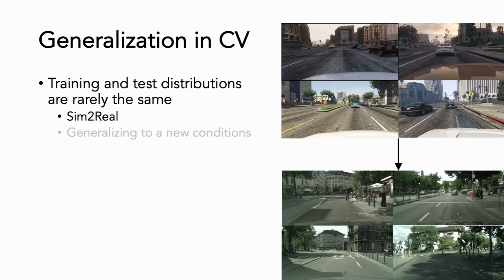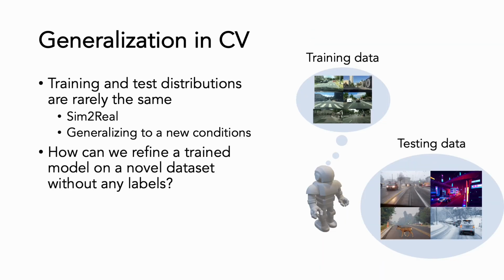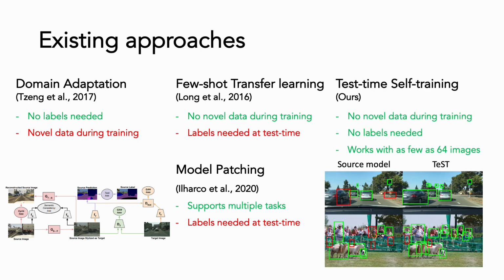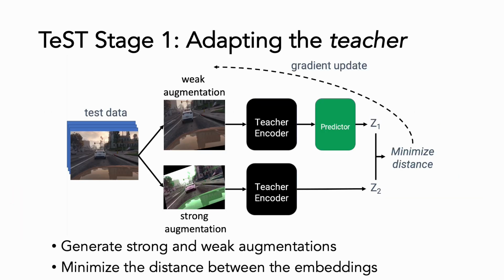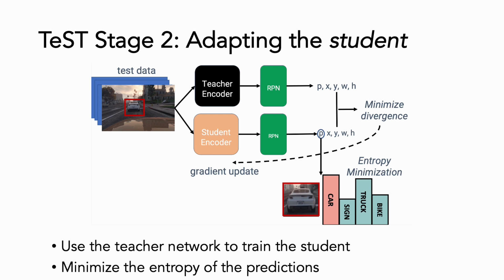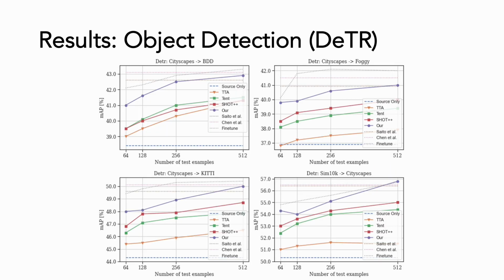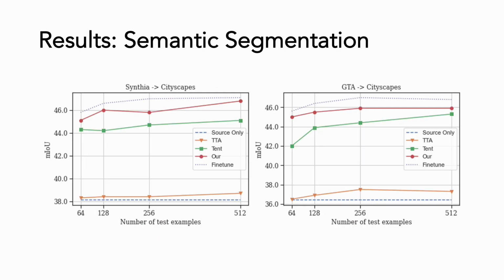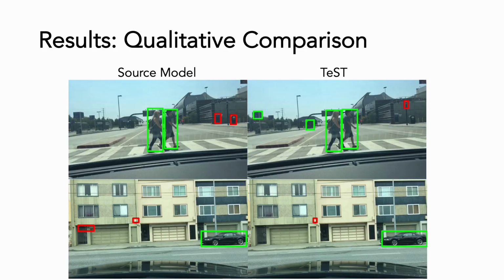TeST: Test-time Self-Training under Distribution Shift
Authors: Samarth Sinha (University of Toronto, Vector Institute)*; Peter Gehler (Amazon); Francesco Locatello (Amazon Lablet); Bernt Schiele (MPI Informatics) Description: Despite their recent success, deep neural networks continue
to perform poorly when they encounter distribution shifts at test time.
Many recently proposed approaches try to counter this by aligning the
model to the new distribution prior to inference. With no labels available
this requires unsupervised objectives to adapt the model on the observed
test data. In this paper, we propose Test-Time Self-Training (TeST): a
technique that takes as input a model trained on some source data and
a novel data distribution at test time, and learns invariant and robust
representations using a student-teacher framework. We find that models
adapted using TeST significantly improve over baseline test-time adap-
tation algorithms. TeST achieves competitive performance to modern
domain adaptation algorithms [4,43], while having access to 5-10x less
data at time of adaption. We thoroughly evaluate a variety of baselines
on two tasks: object detection and image segmentation and find that
models adapted with TeST. We find that TeST sets the new state-of-the
art for test-time domain adaptation algorithms.